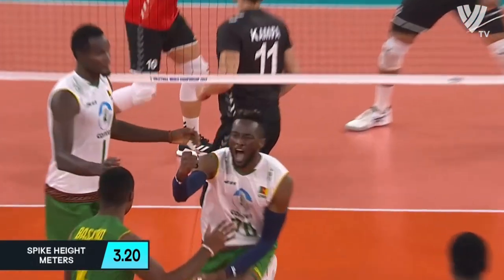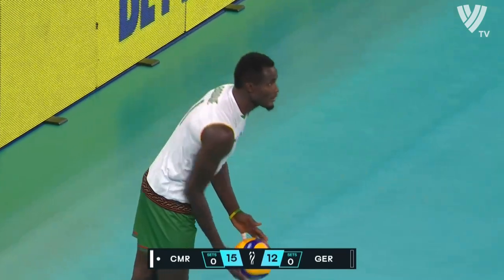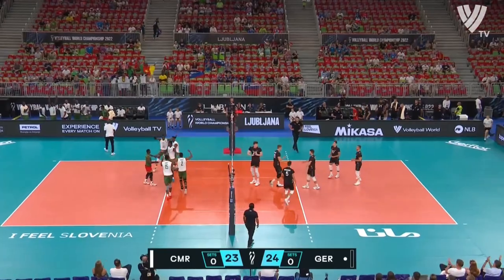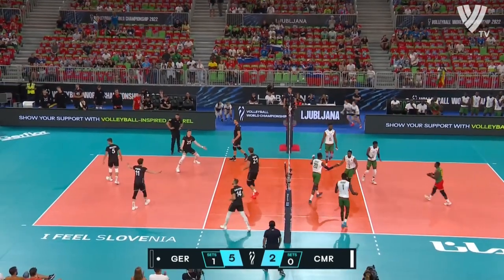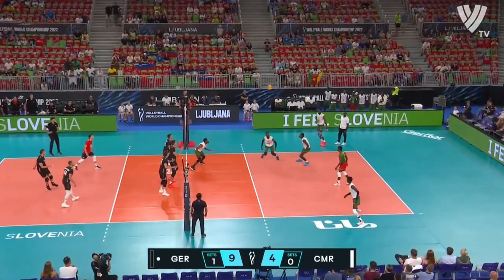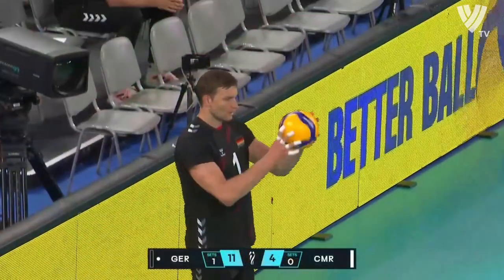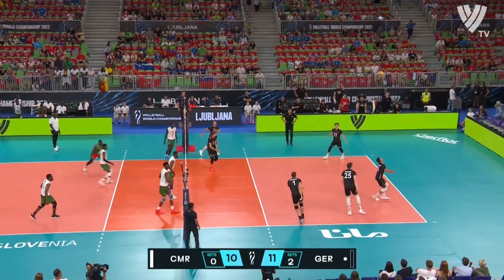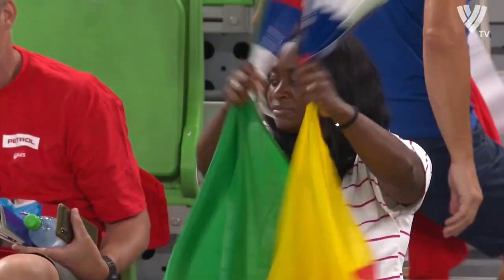Moritz Reichert vs Christian Arthur Voukeng Mbativou | Germany vs Cameroon | World Championship 2022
Moritz Reichert (born 15 March 1995) is a German volleyball player. He is part of the German national team. Two–time German Champion (2015, 2019), French Champion (2018). At the professional club level, he plays for the French team, Tourcoing LM
National championships
2014/2015 Simple gold cup.svg German Cup, with VfB Friedrichshafen
2014/2015 Gold medal with cup.svg German Championship, with VfB Friedrichshafen
2017/2018 Gold medal with cup.svg French Championship, with Tours VB
2018/2019 Gold medal with cup.svg German Championship, with Berlin Recycling Volleys
2019/2020 Simple gold cup.svg German SuperCup, with Berlin Recycling Volleys
2019/2020 Simple gold cup.svg German Cup, with Berlin Recycling Volleys
Christian Arthur Voukeng Mbativou
Position MIDDLE BLOCKER
Nationality CAMEROON
Age 29
Birth Date 06/11/1992
Height 205cm
Weight 90Kg